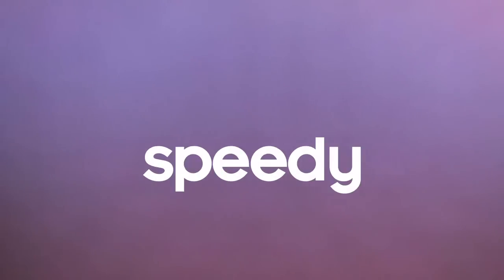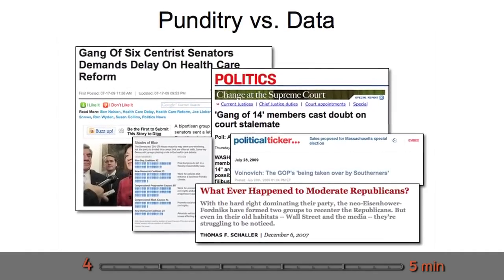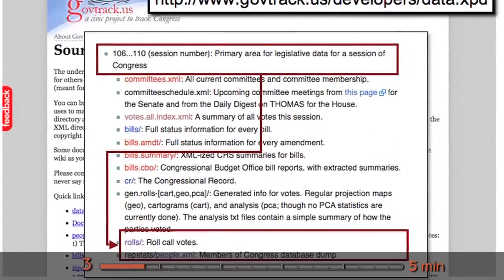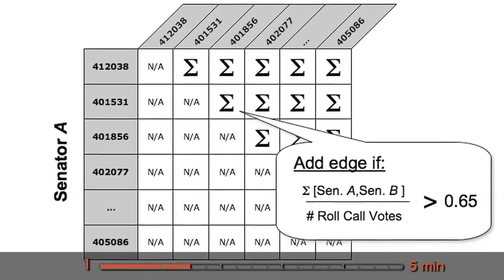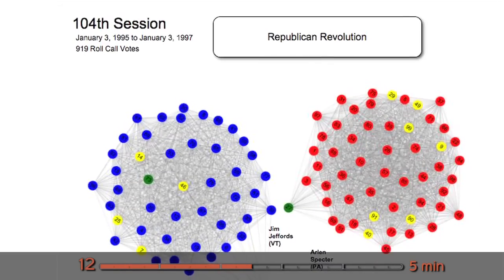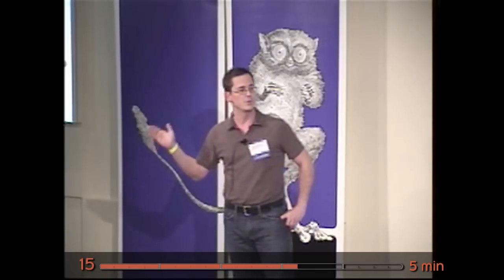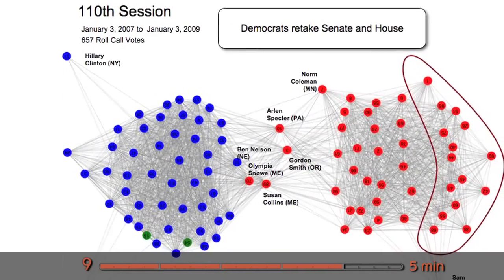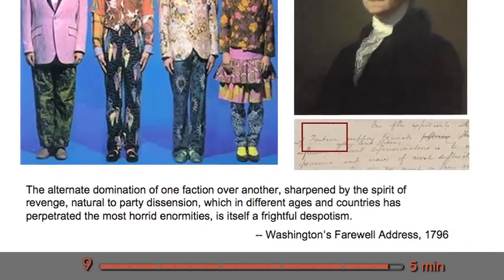VISUALIZING THE U.S. SENATE by SOCIAL GRAPH - Andrew Odewahn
Andrew is fascinated by supposed coalitions that have developed in the Senate. He shows us how he used available govenment data from 1991-present to build his own data model.